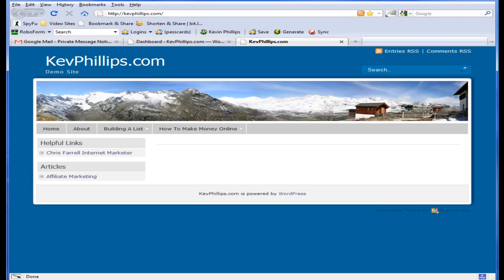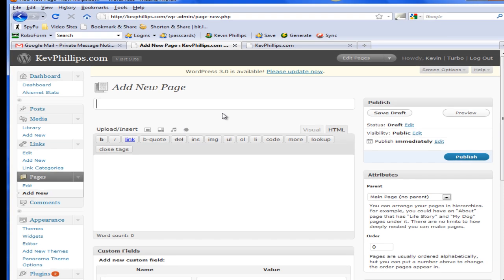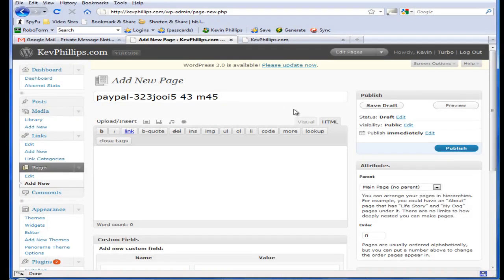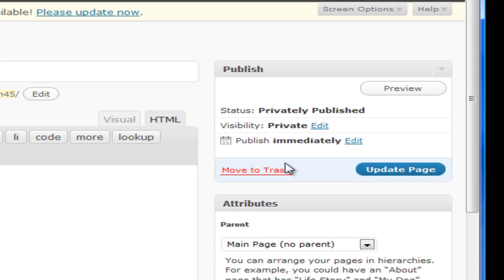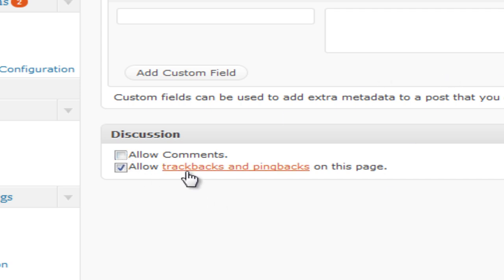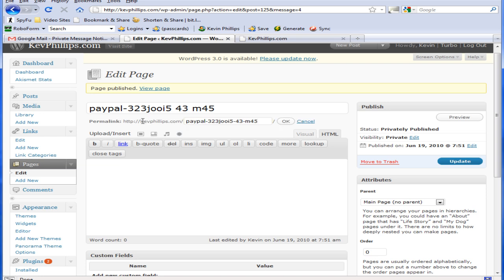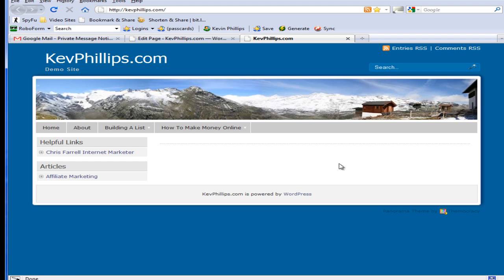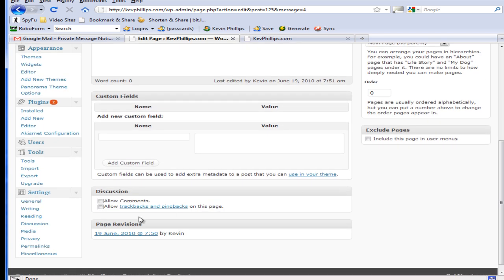Private & Password Protected Pages For Your Wordpress Site